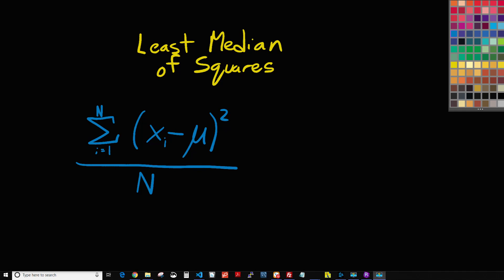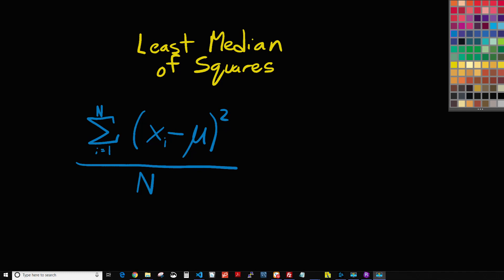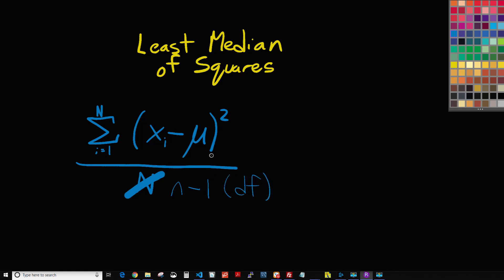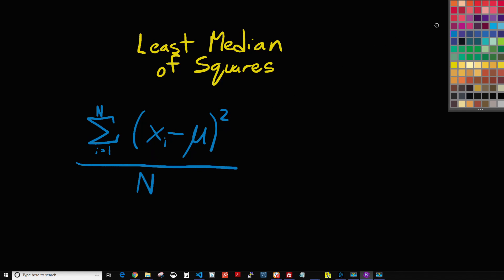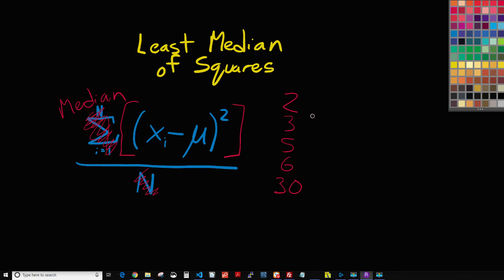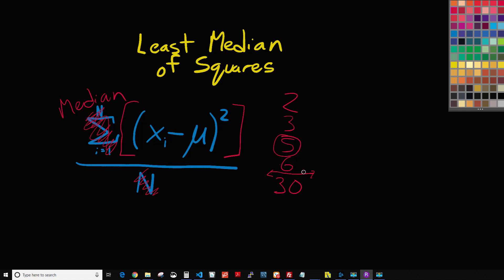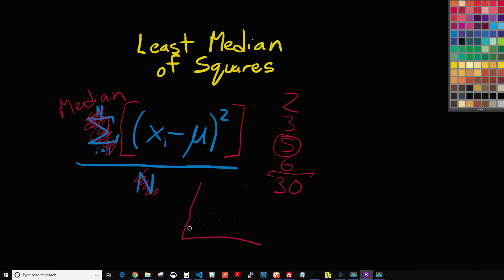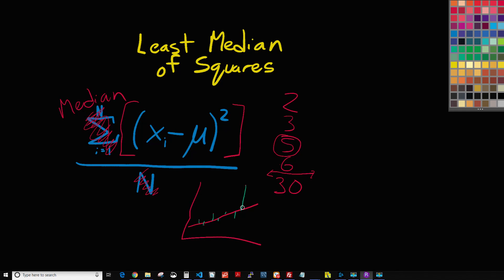Math Moments with Spark: #4 Least Median of Squares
This video covers the basics of how Least Median of Squares (form of least squares regression) works and the benefits of it. We also cover differences and similarities with Ordinary Least Squares regression.